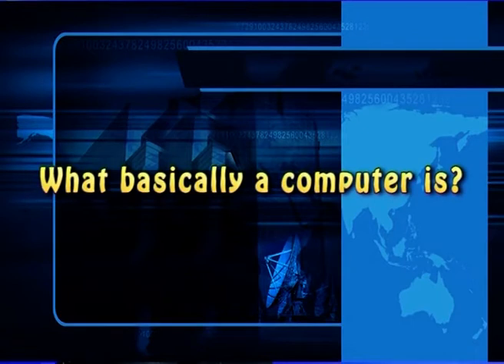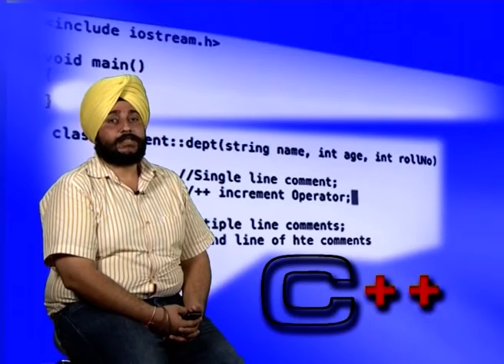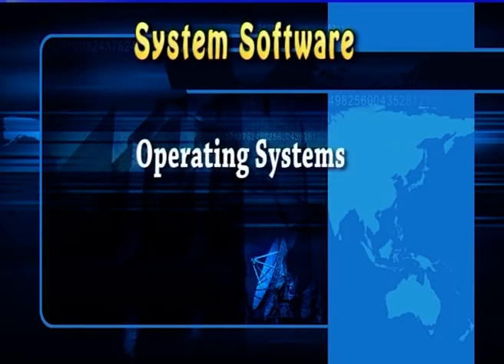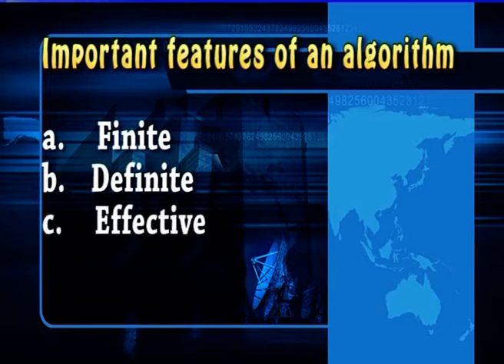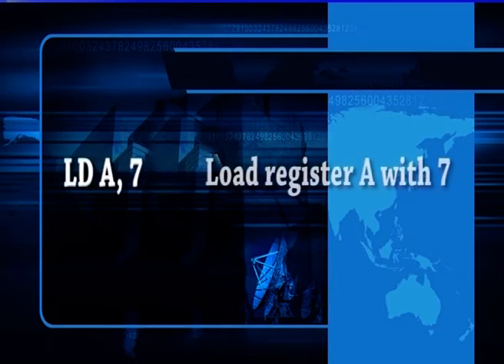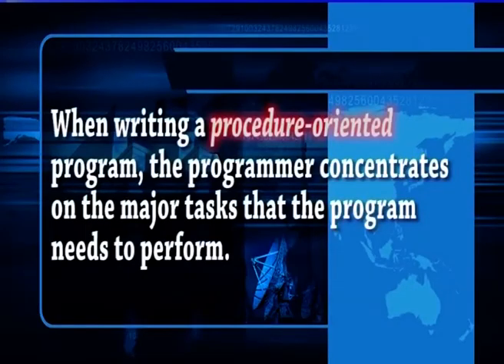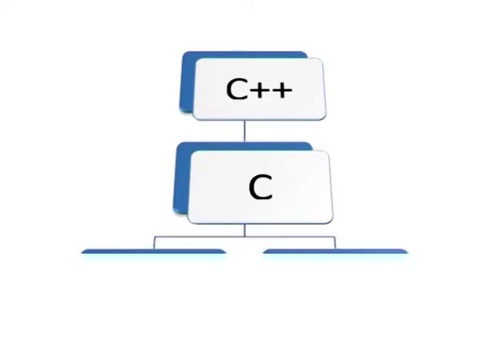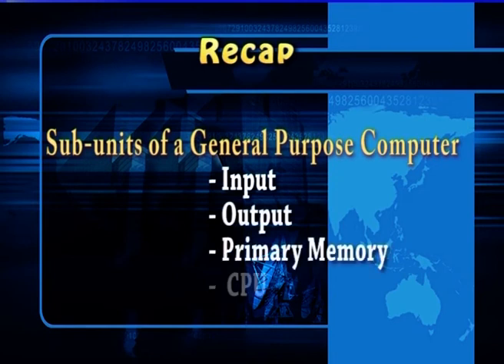Introduction to Computer System & Programming